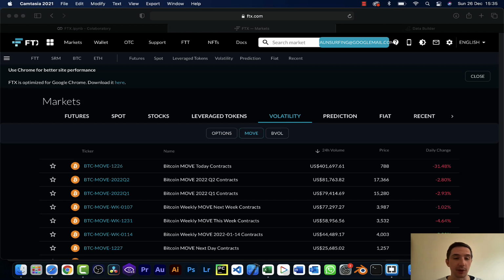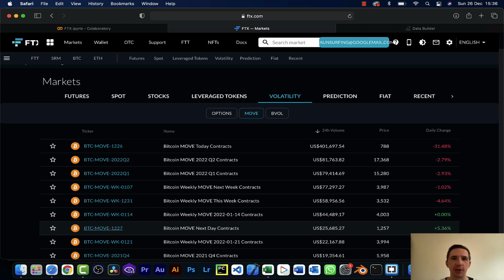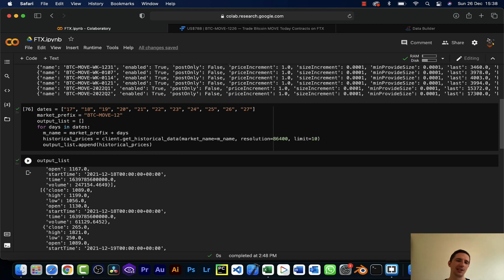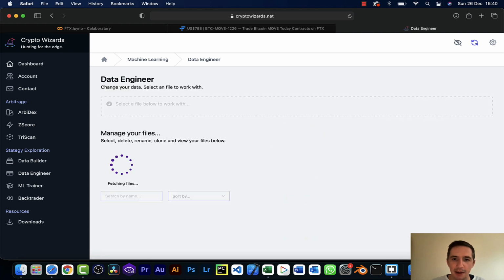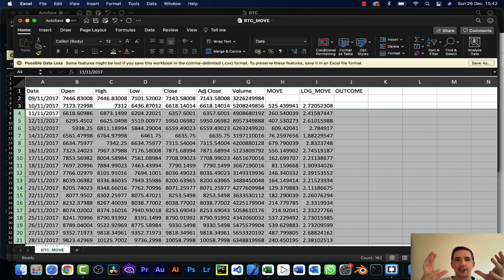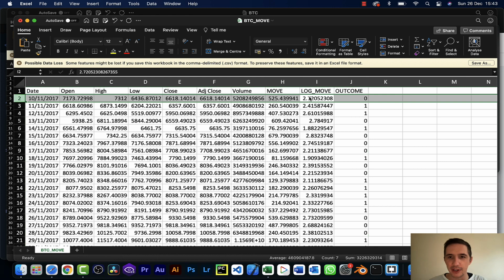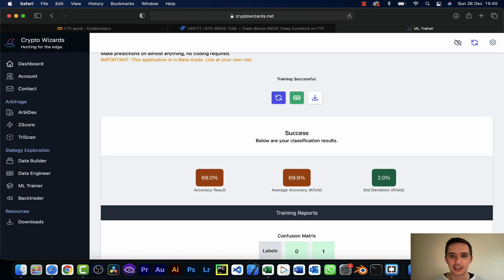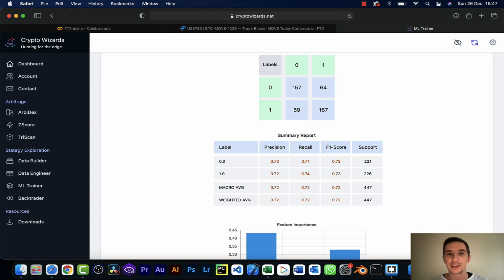FTX MOVE Contracts Statistical Arbitrage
Spotted something very interesting on Move Contracts related to the FTX Exchange. You can quite easily predict the size of the move for a given day on BTC just by running some key metrics through our Machine Learning model.

This was a very exciting find. Move Contracts relate to the size of the move on a given day, week or quarter. Here we are focussing on the day Move and running the metrics through ML.